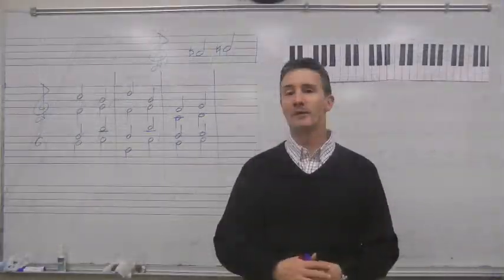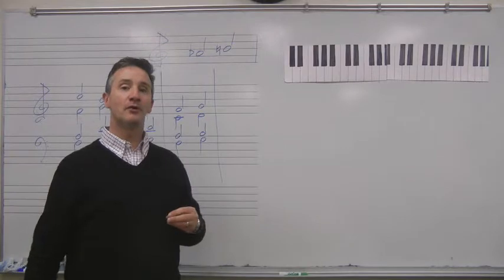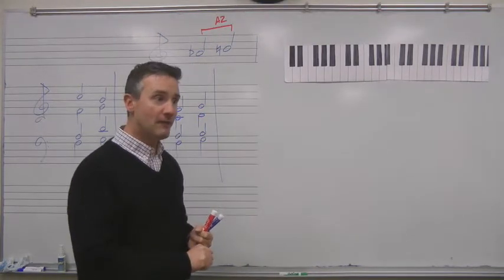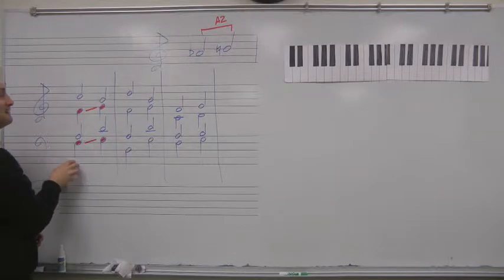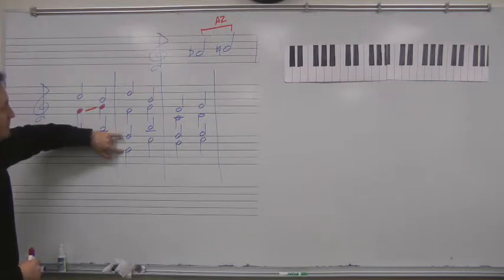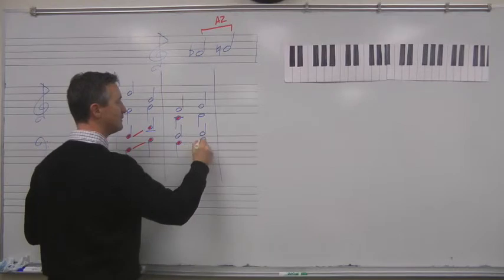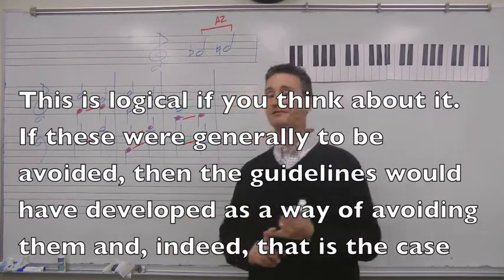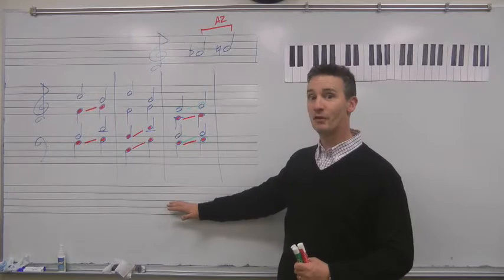Theory By Bach 12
Lesson Twelve Fifths and Octaves